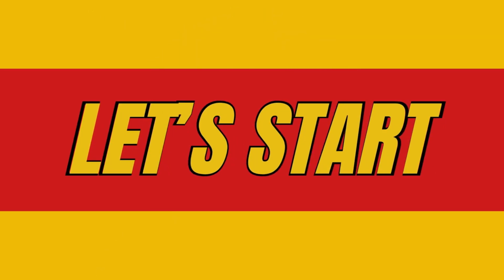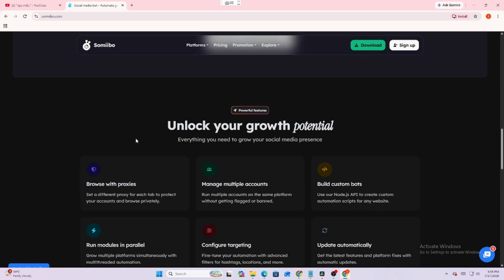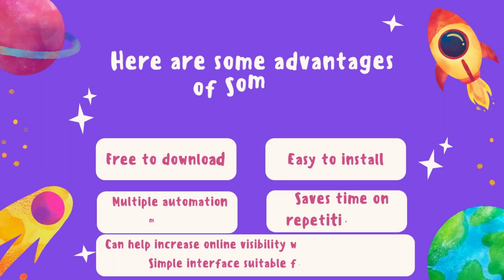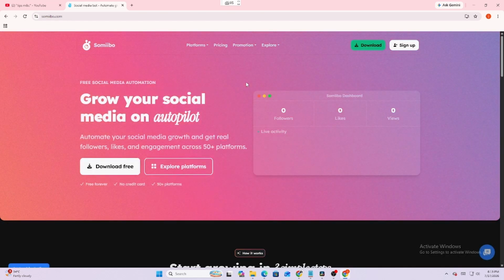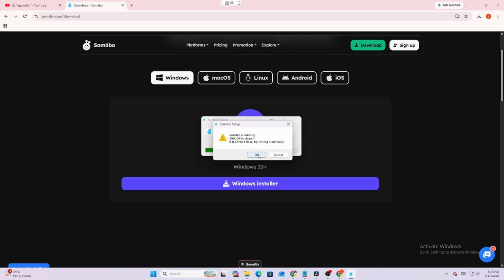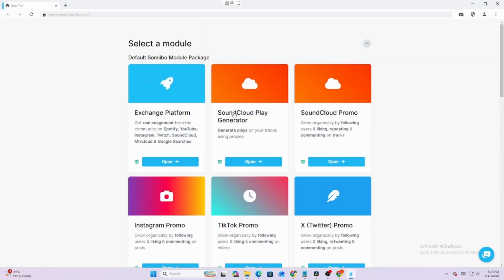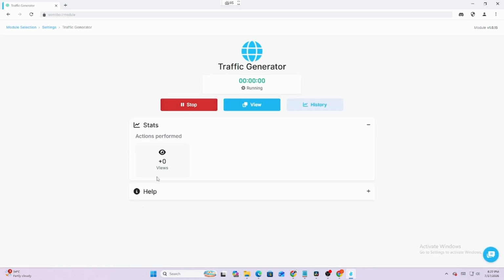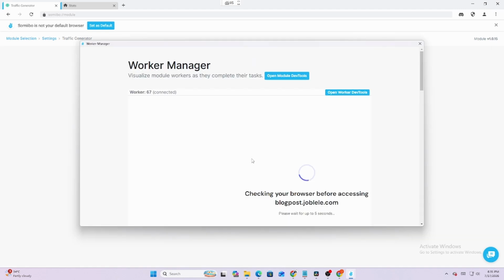How to Get Huge Organic Traffic on Your Website for FREE (2026)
Want to get **FREE website traffic in 2026**? 🚀 In this step-by-step tutorial, I'll show you a simple method to increase your website's visibility and attract more organic visitors without paying for ads.

📌 In this video, you'll learn:

* How to get free website traffic
* How to increase organic visitors
* Step-by-step setup and beginner tips
* Best practices for long-term website growth

how to get organic traffic to your website
how to get traffic to your website
free traffic

how to get organic traffic
how to get free organic traffic
how to get huge organic traffic
how to get website traffic for free
how to increase website traffic
how to get free traffic to your website
how to get organic traffic for free
free organic traffic
free website traffic
organic traffic
organic website traffic
increase organic traffic
increase website traffic
get more website visitors
free traffic sources
best free traffic sources
free traffic sources for websites
how to grow website traffic
website traffic growth
website traffic strategy
organic traffic strategy
organic traffic strategy 2026
SEO traffic
SEO traffic strategy
free SEO traffic
Google organic traffic
Google traffic
Google search traffic
get traffic from Google
how to rank on Google
how to rank website on Google
rank higher on Google
Google ranking tips
Google SEO tips
SEO tips 2026
SEO strategy 2026
SEO for beginners 2026
latest SEO strategies 2026
website SEO 2026
free SEO strategies
free SEO methods
SEO without paid ads
organic traffic without ads
get website traffic without ads
grow website without advertising
website promotion for free
promote website for free
free website promotion
free digital marketing
digital marketing strategies 2026
content marketing for traffic
content marketing strategy
blog traffic
increase blog traffic
how to get blog traffic
free blog traffic
keyword research
free keyword research
low competition keywords
low competition SEO
easy keywords to rank
search intent SEO
on page SEO
on page SEO tips
technical SEO
technical SEO for beginners
internal linking SEO
backlink strategy
free backlink strategy
backlinks for SEO
link building strategy
free link building
Google Search Console SEO
Google Search Console traffic
Search Console SEO tips
improve Google Search Console performance
SEO content strategy
helpful content SEO
people first content
SEO content writing
content that ranks on Google
create content that ranks
how to get pages indexed by Google
Google indexing
website indexing
increase Google impressions
increase Google clicks
improve SEO CTR
improve organic CTR
website traffic hacks
organic traffic hacks
free SEO hacks
website growth hacks
small website SEO
new website SEO
SEO for new websites
how to get traffic to a new website